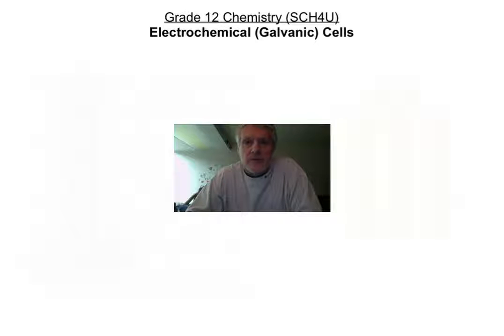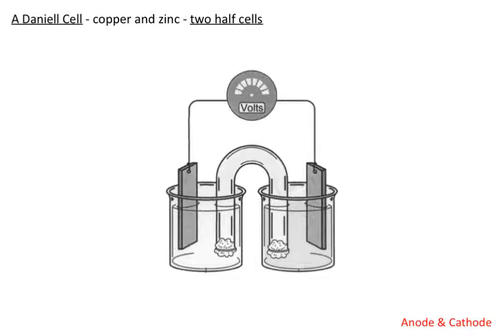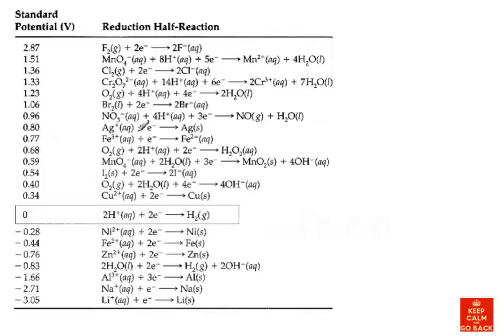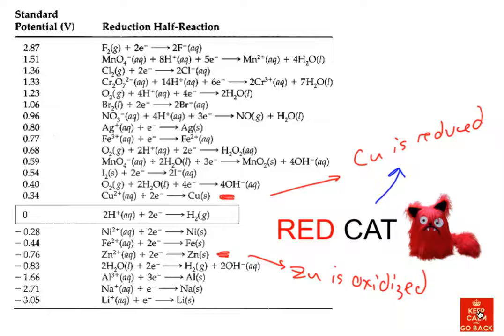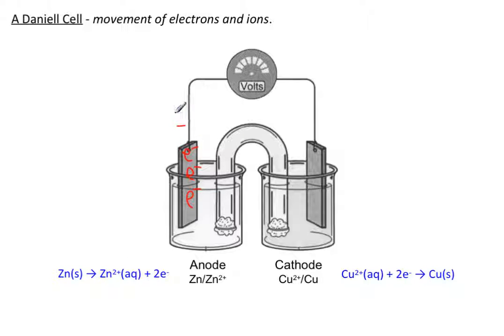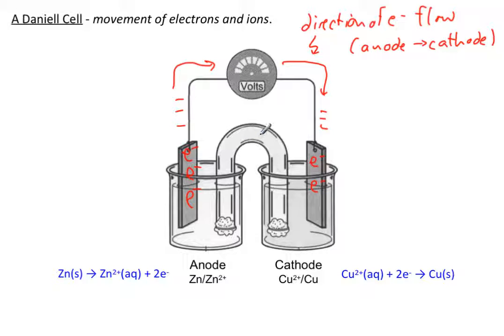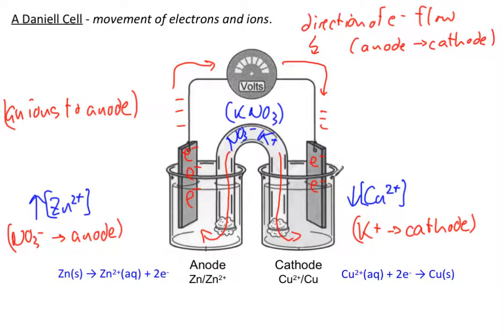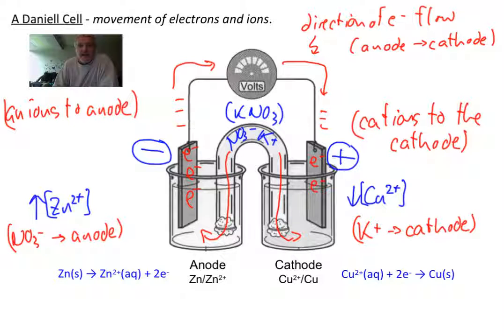Electrochem 6 1 The Daniell cell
An introduction to the spontaneous electrochemical cells (aka Galvanic cell or Voltaic cell) using the Daniell as an example.